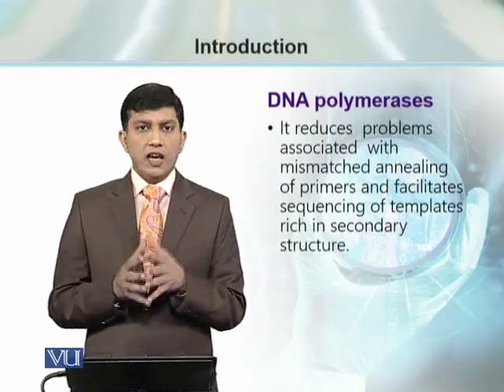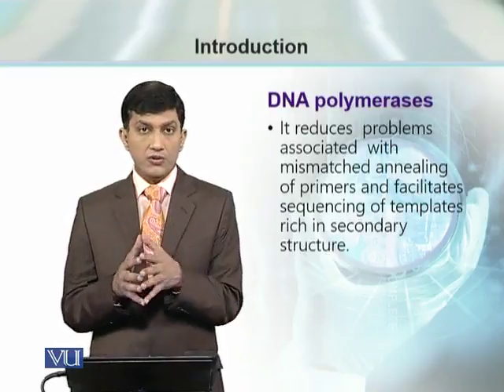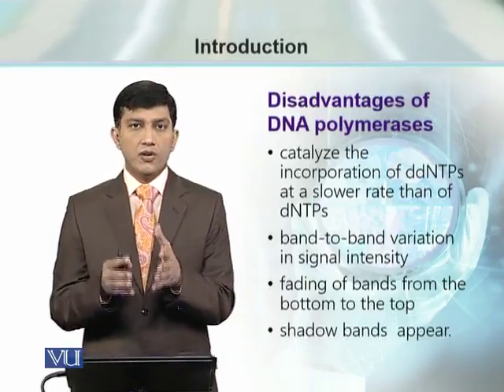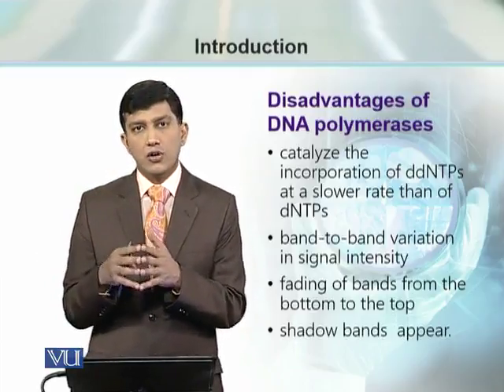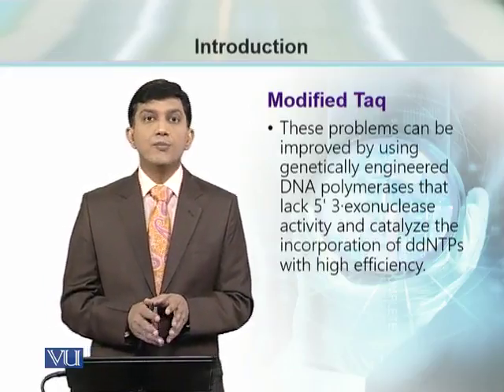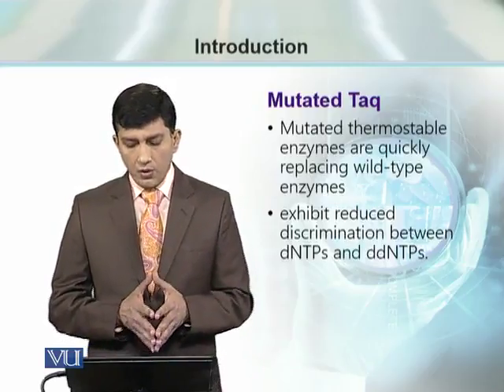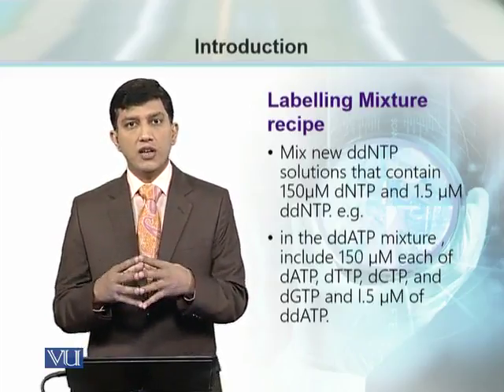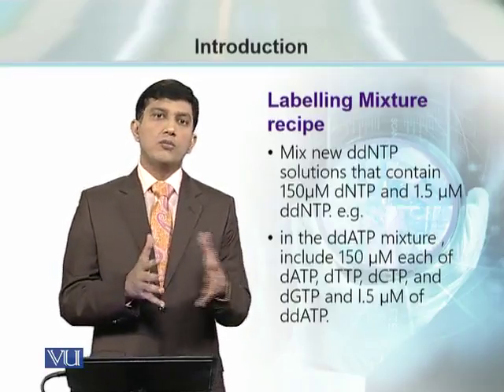BT734_Topic205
Topic: 205